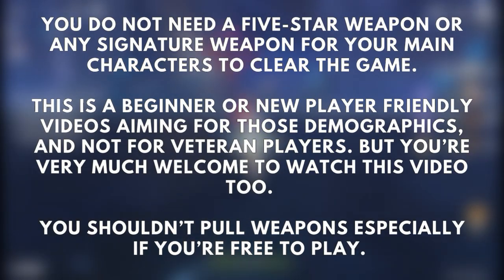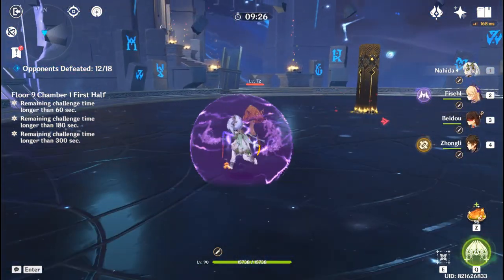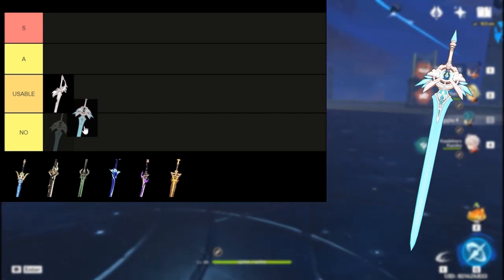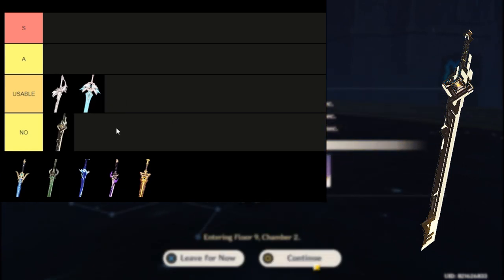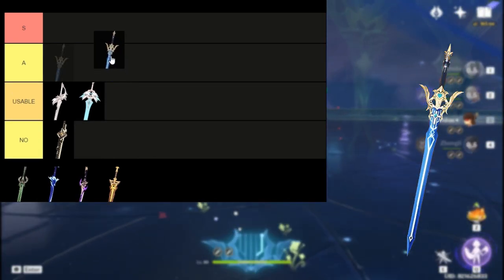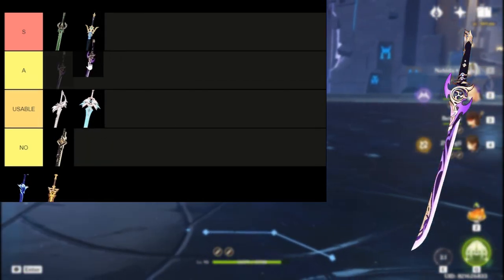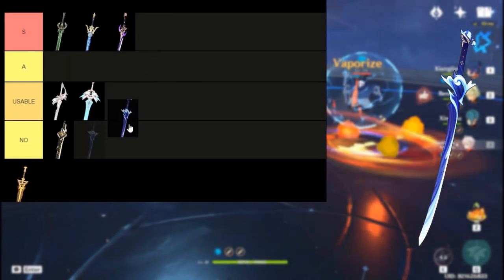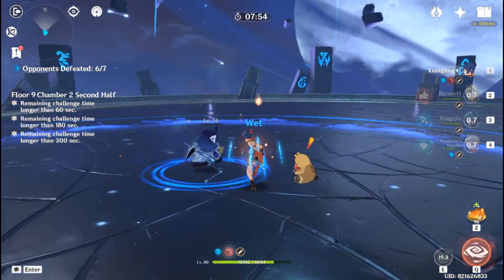STRONGEST Swords For the NEW YEAR 2023! l New Players Tierlist l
Timestamp

Would like to support me?